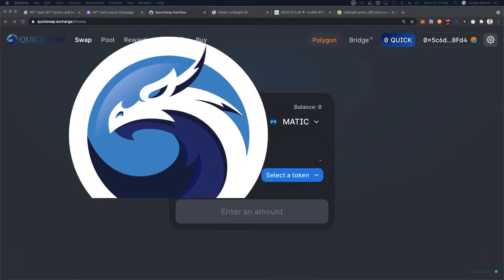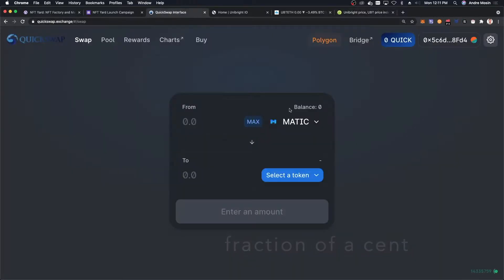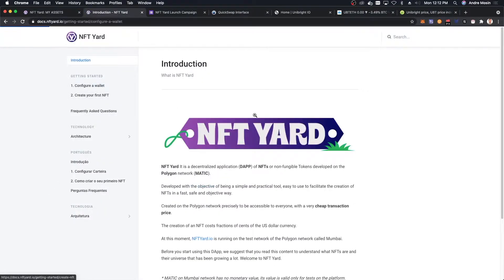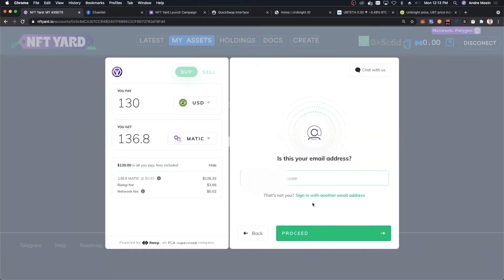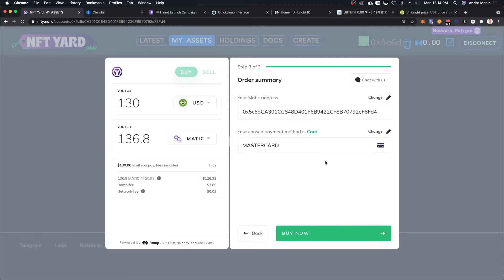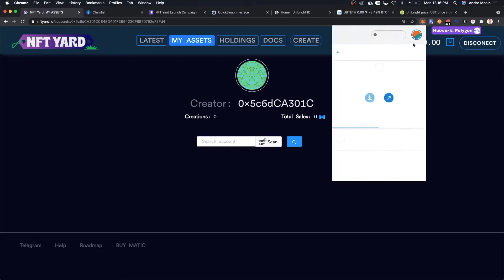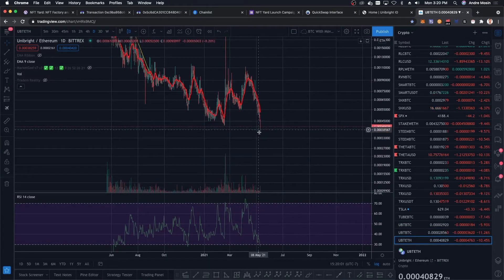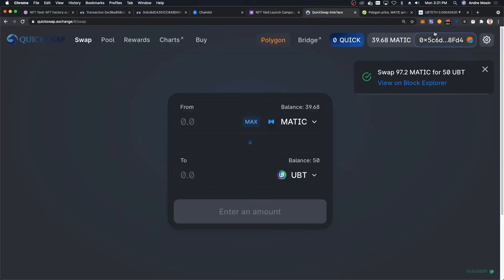THE EASIEST WAY TO BUY MATIC and Trade on QUICKSWAP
On this video I show you what is the easiest way to bou MATIC direct on Polygon network so you can trade on Quickswap and create NFTs on NFT YARD.

⛓️ 🔗  Links 🔗 ⛓️

🎨 NFT 🎨

xpollinate.io